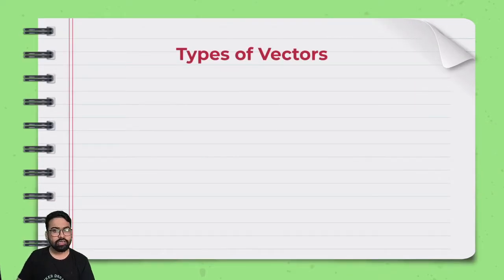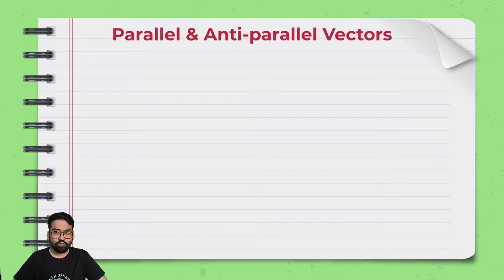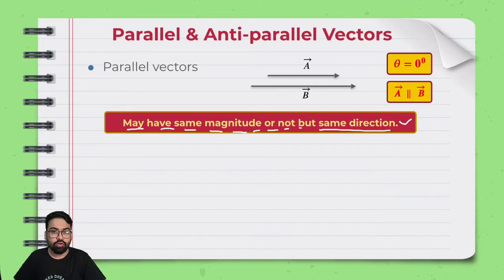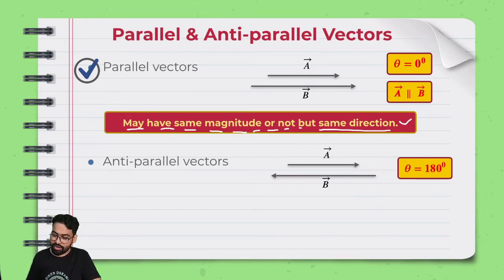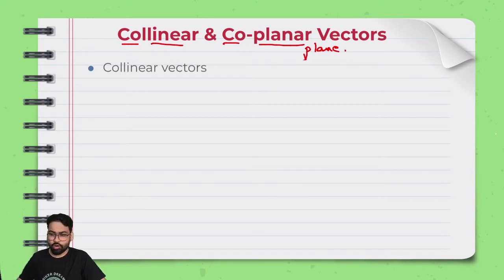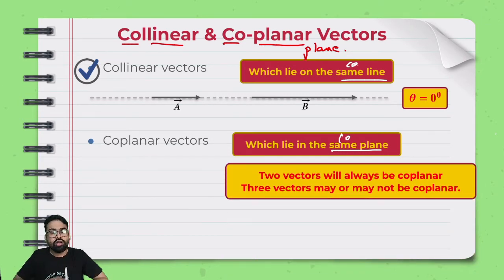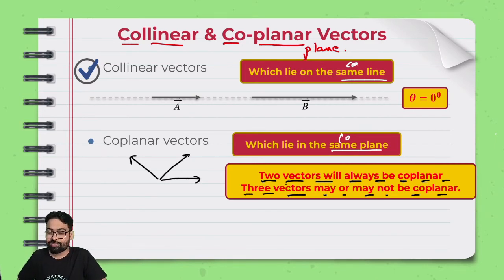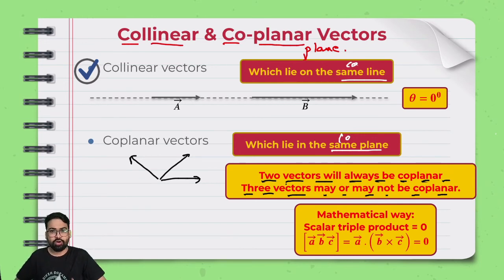Part 5: Vectors | Class 11 | JEE Mains | JEE Advance | NEET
00:30 Types - II - 3rd and 4th type of vectors
00:55 Parallel and Anti-parallel vectors
04:00 Collinear and Coplanar vectors